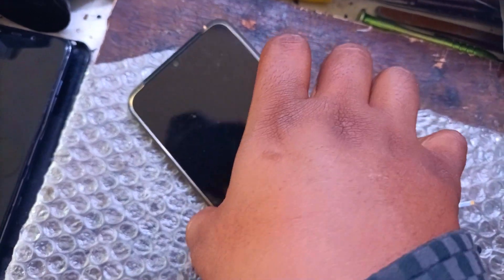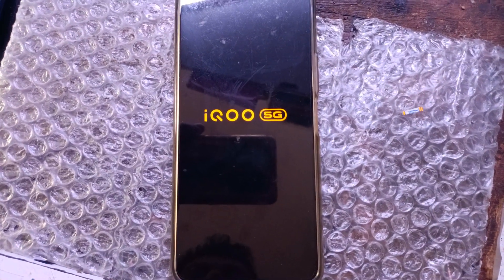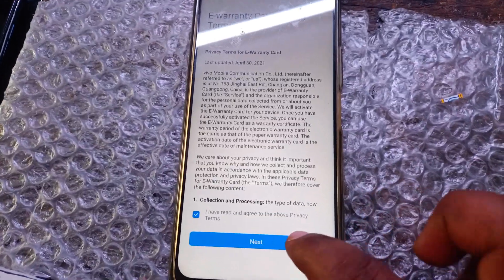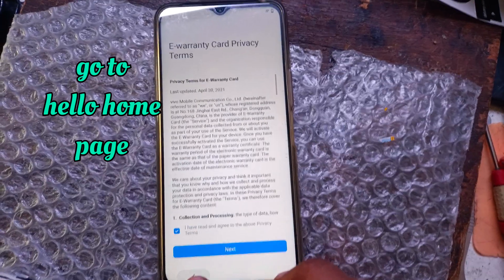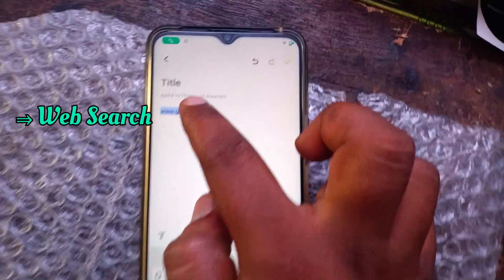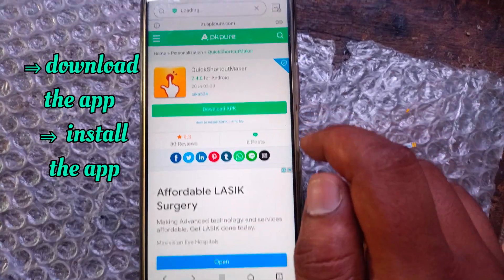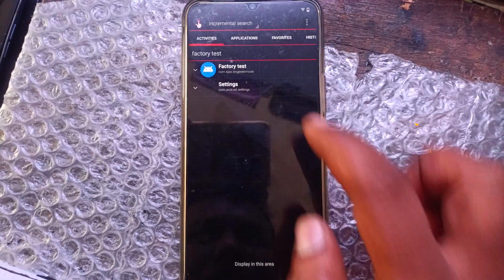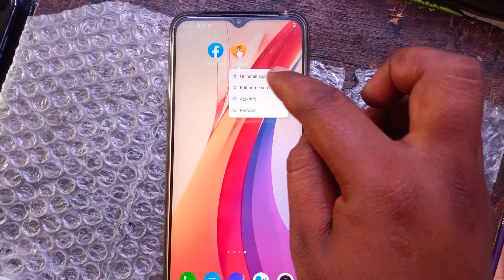iQOO Z3 5G Hard reset and google account Bypass and FRP Bypass